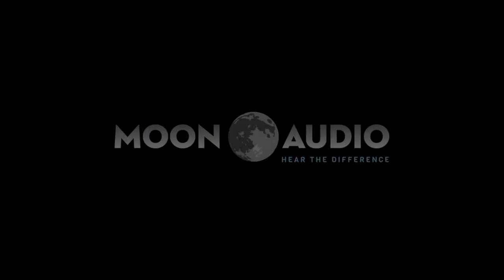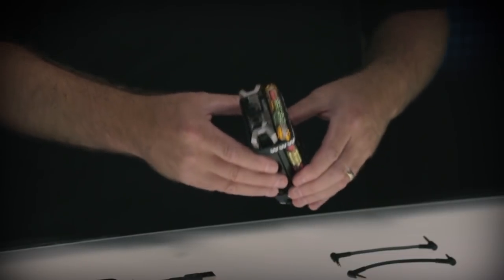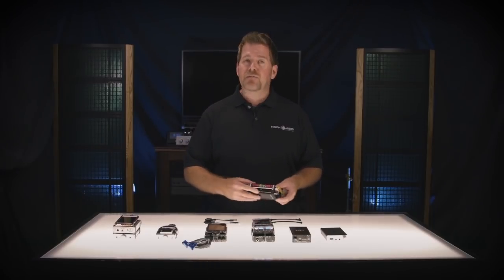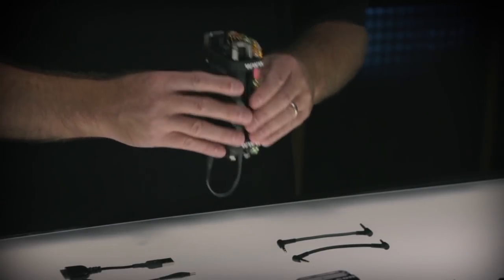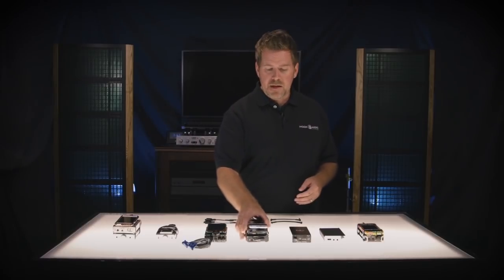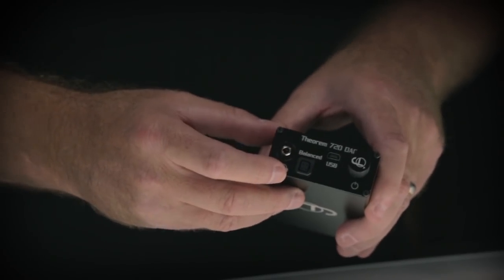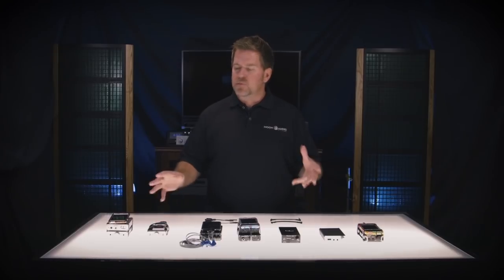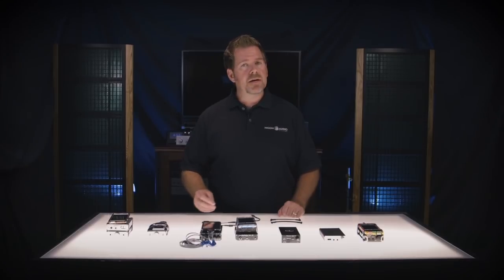Portable Headphone Amplifiers / DACs (2014): Top Picks by Moon Audio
Drew Baird, P.E., President and Founder of Moon-Audio.com has created this video to explain in detail about some of the Hottest, HiFi Audio Portable Setups in the High End Audio market these days.  Moon Audio truly specializes in the high end headphone market and portable high end audio setups and questions about connections and sound are what you can find Drew answering daily on the blog, via email, or phone.